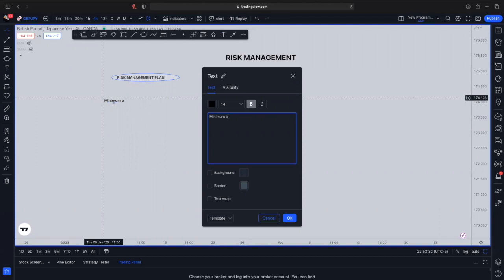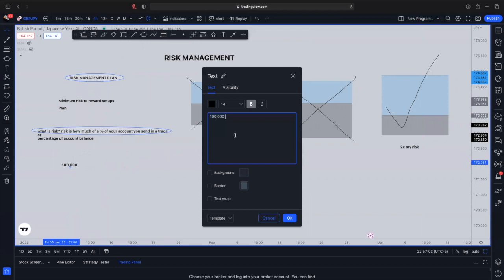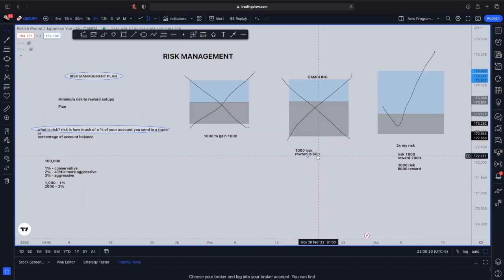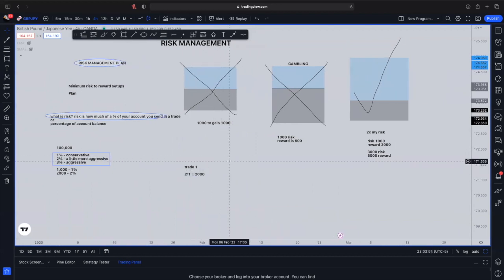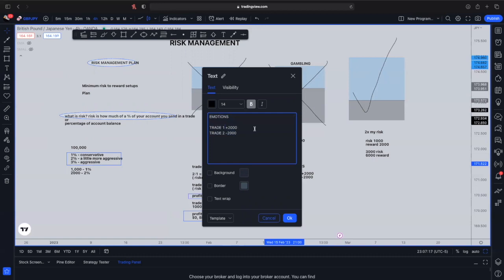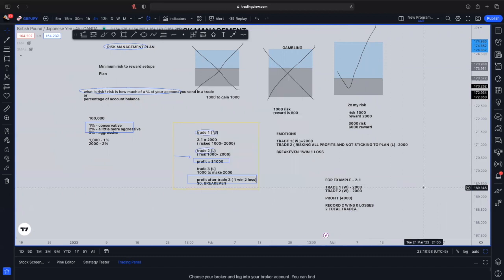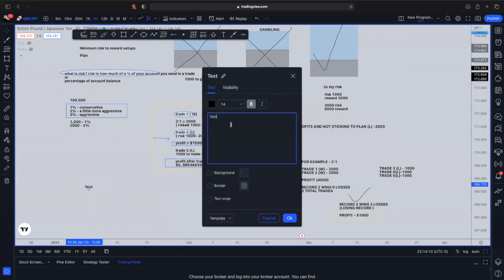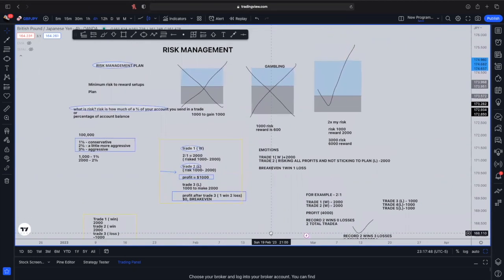STOP GAMBLING | AN AAAFX FOREX COURSE CHAPTER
A COURSE CHAPTER ON RISK MANAGEMENT. LETS SETUP YOUR RISK MANAGEMENT. I really do believe you can't make it out alive without risk management.
Interested in learning from square 1 , tune up trading, or get funded? Currently have spots open for AAA fx academy. Course mentorship and Signal group ! please inquire at :